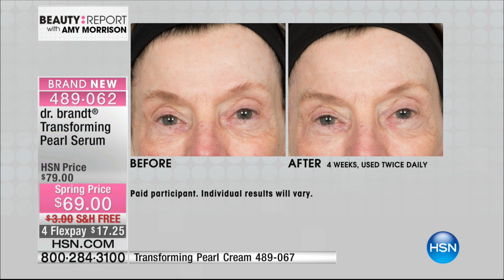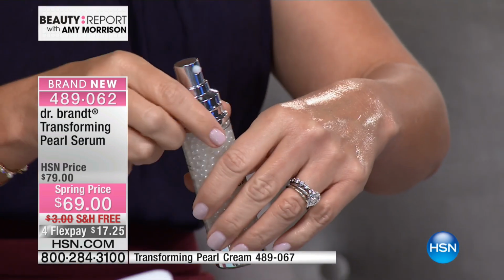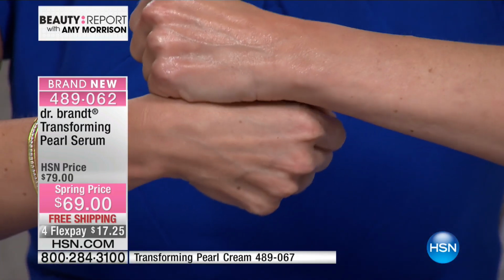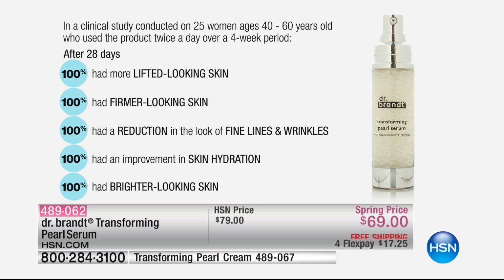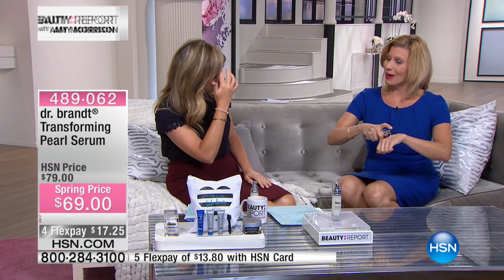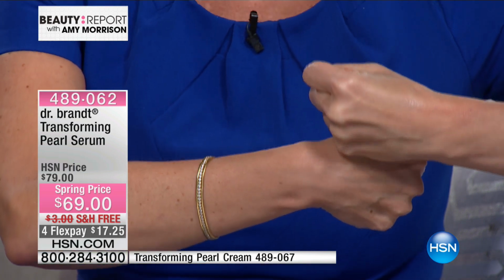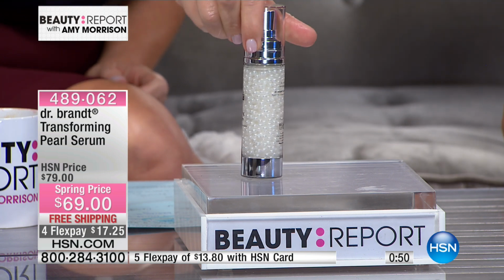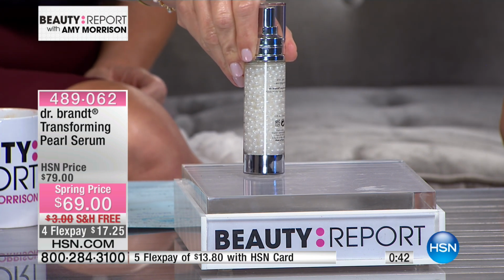dr. brandt Transforming Pearl Serum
Lackluster skin got you down? This serum helps reduce the appearance of skin roughness and improves the appearance of skin's firmness. Apply to clean skin...